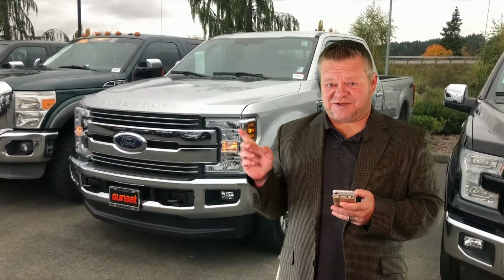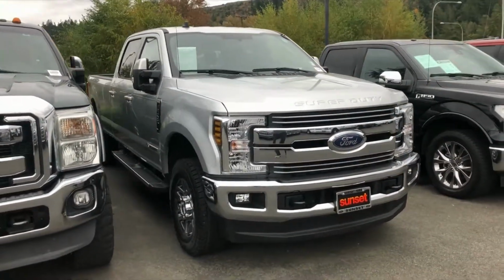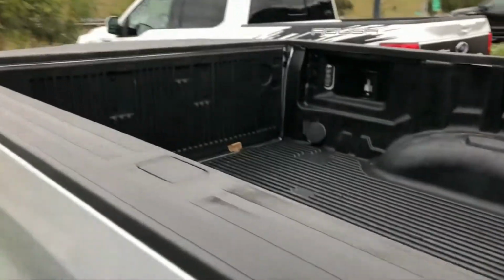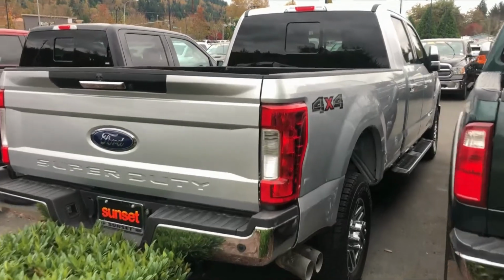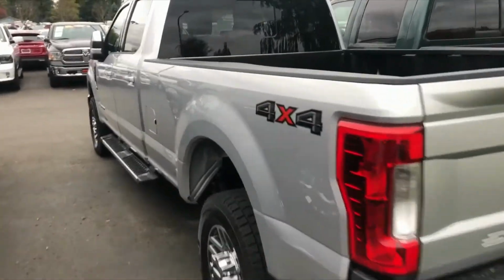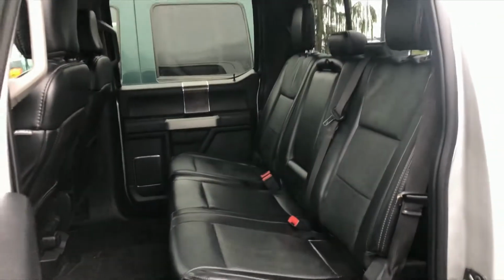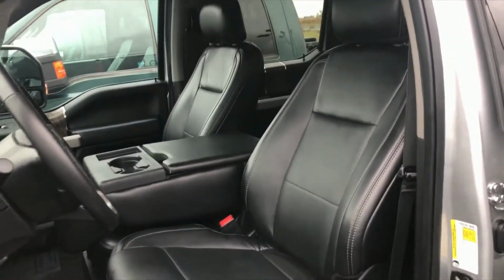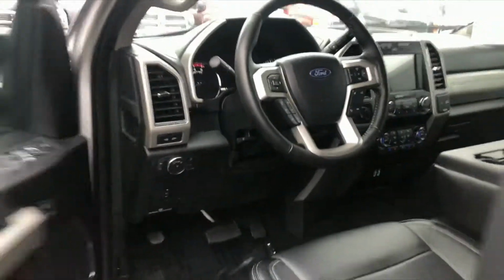#7394 2019 Ford F 350 Super Duty Lariat Long Bed Diesel